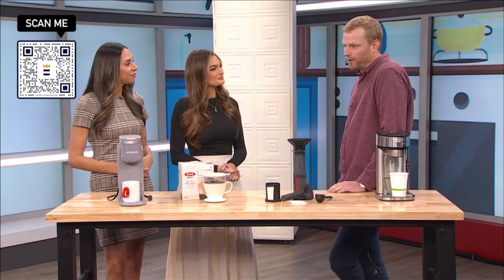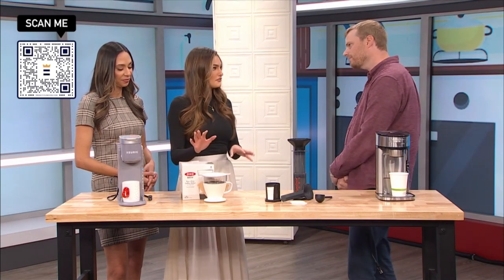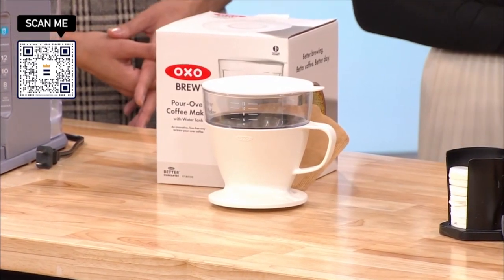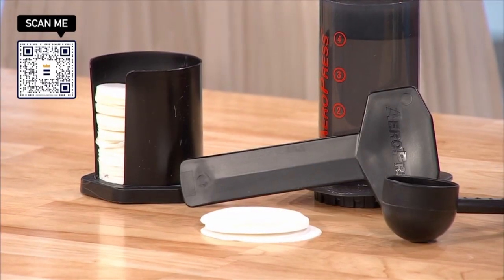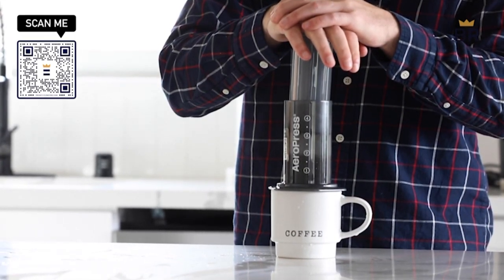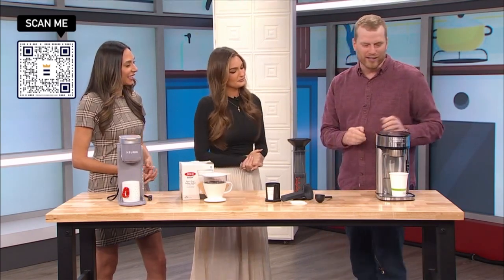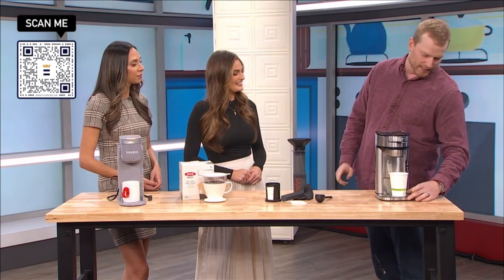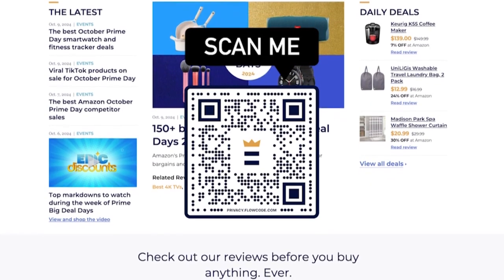Top Coffee Essentials for the Holidays with BestReviews